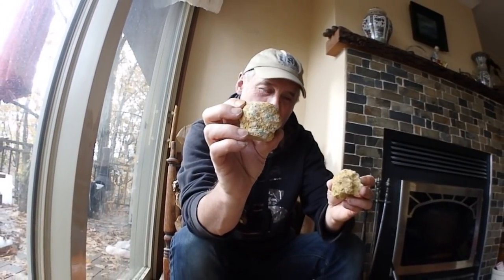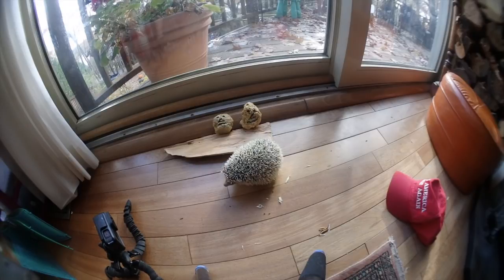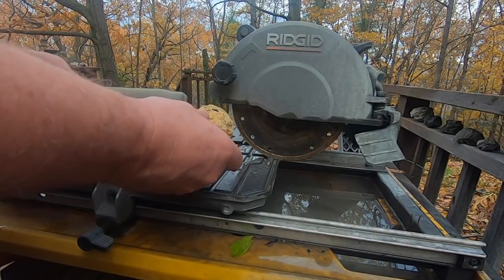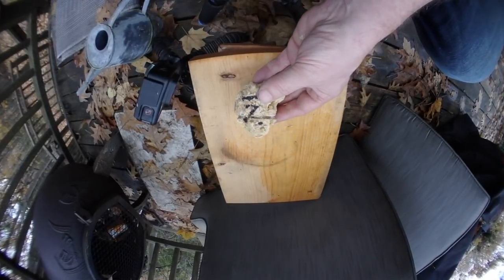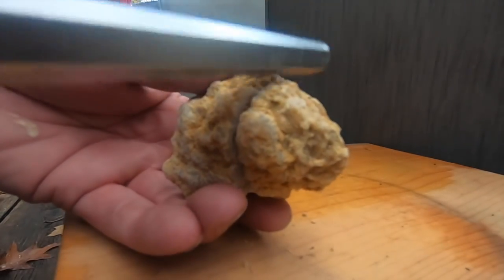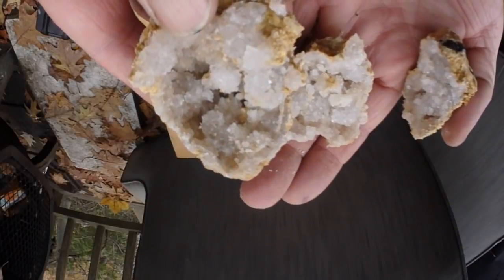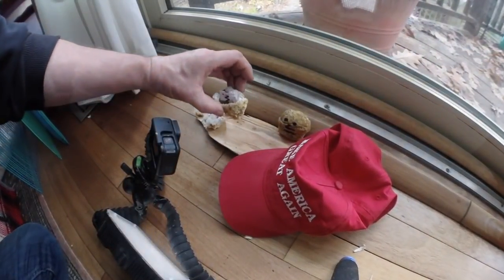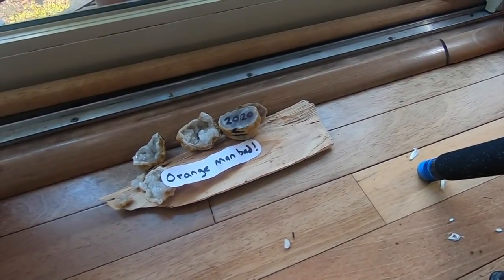What's Inside? $3 NPC Geodes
Let's see what's inside a couple of $3/each CDN (about $2.25 USD) Morocco geode rocks.  For fun, I easily made them into NPC memes.  Introducing our hedgehog.

These rocks were from a shop in Kitchener, Ontario (Canada) called Stonebridge Imports:

I try to make original, interesting and fun amateur videos.